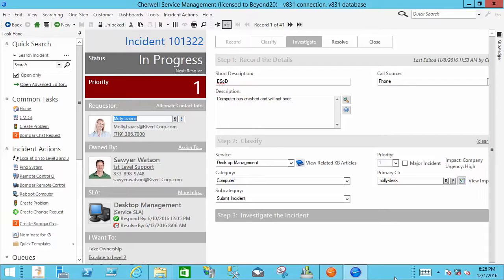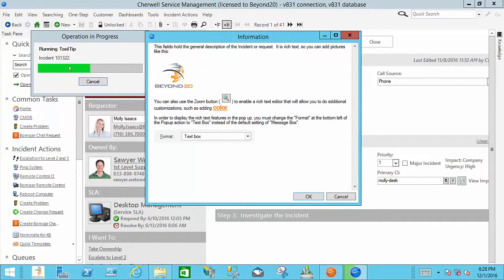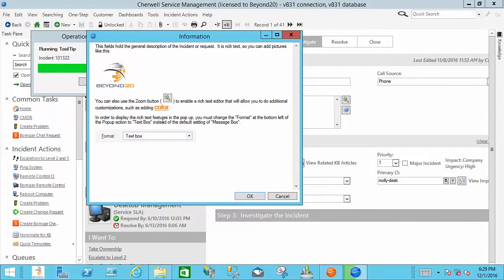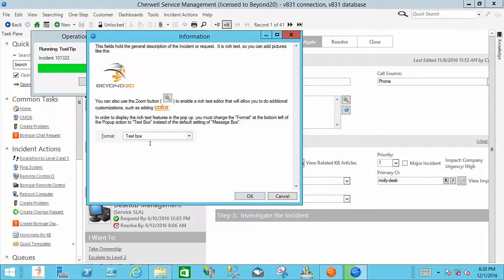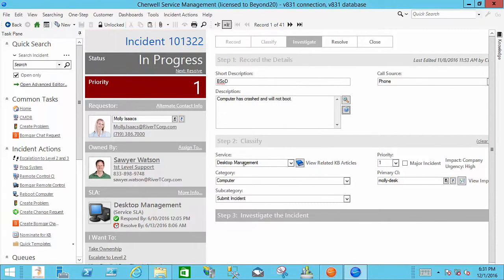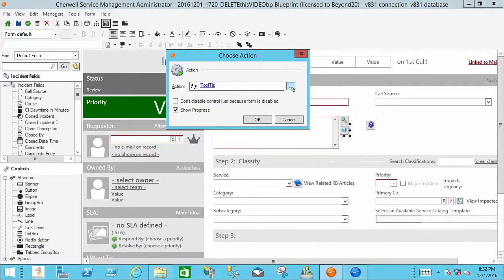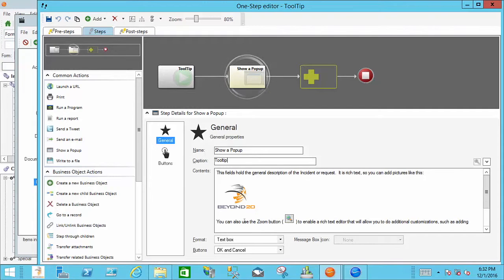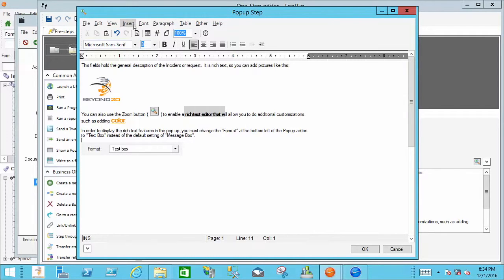How to Use a Pop-up Instead of a Tooltip in Cherwell